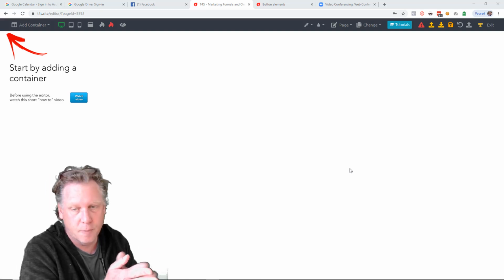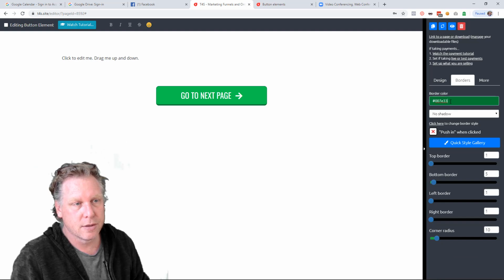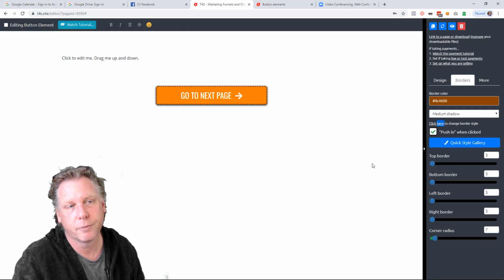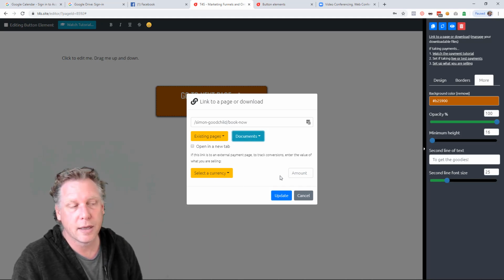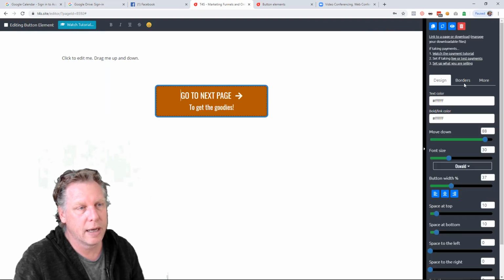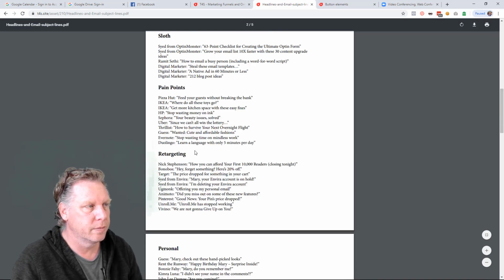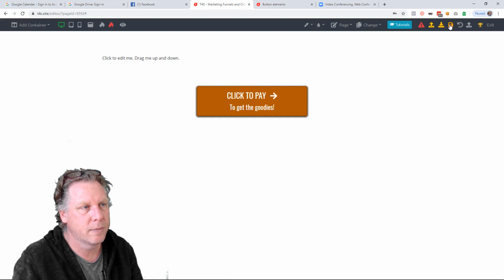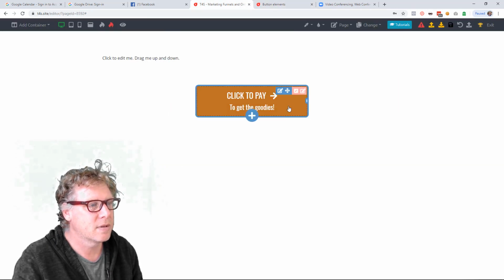t4s button element 1080p